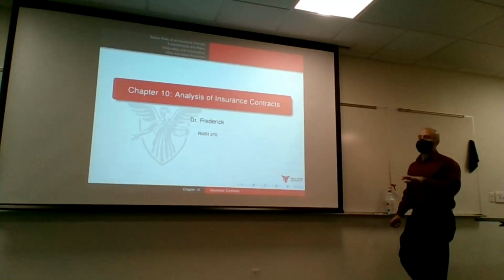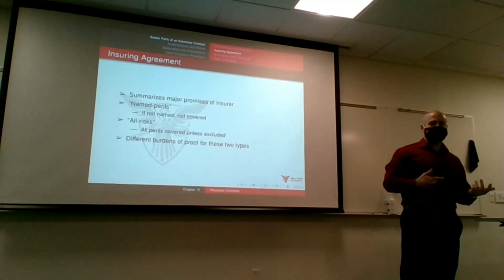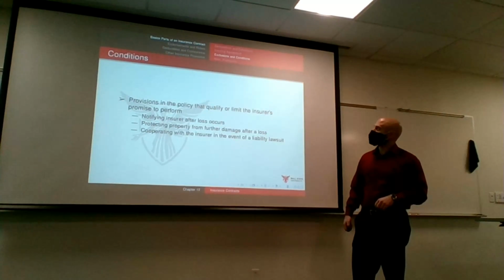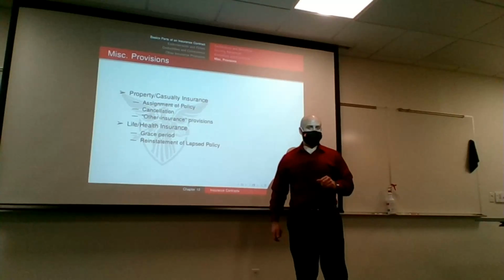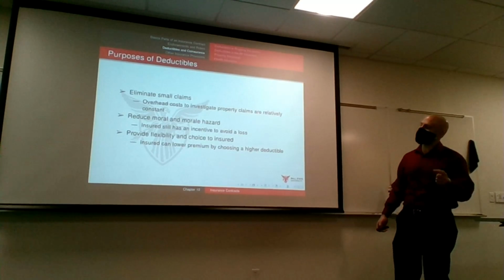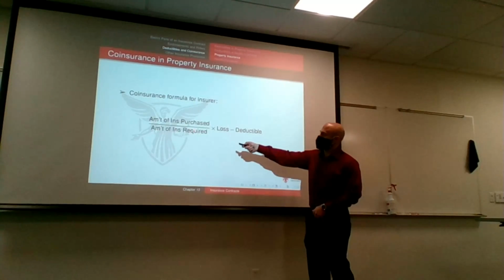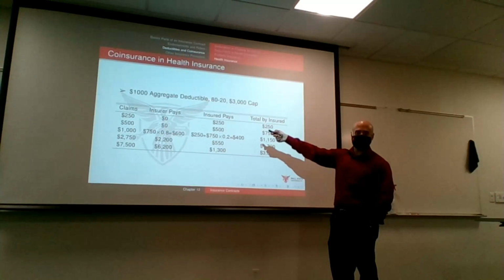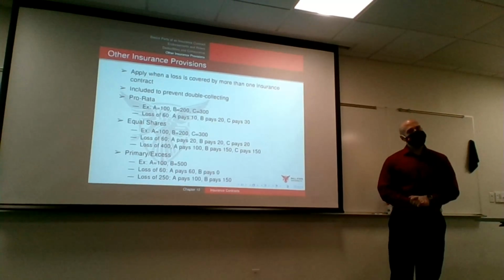Frederick RMI 270 Chapter 10 Lecture